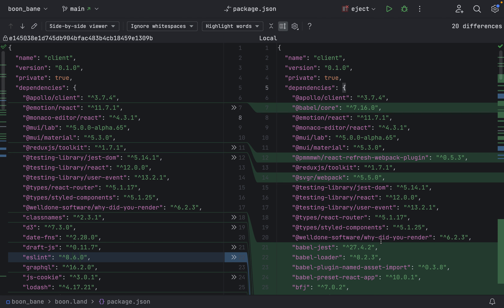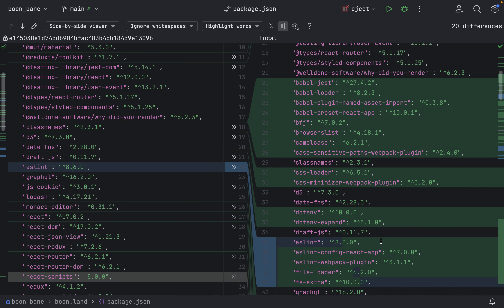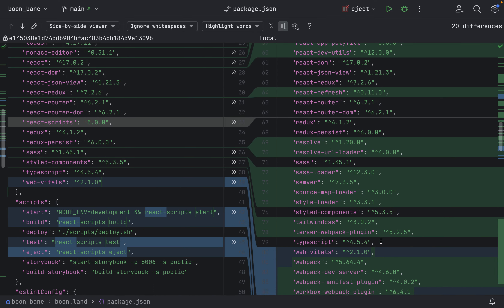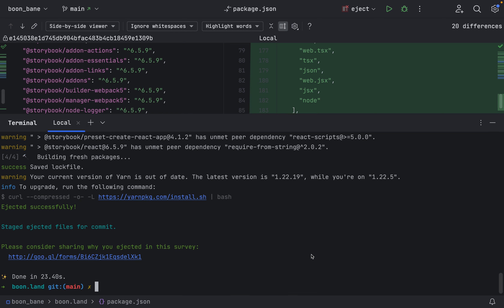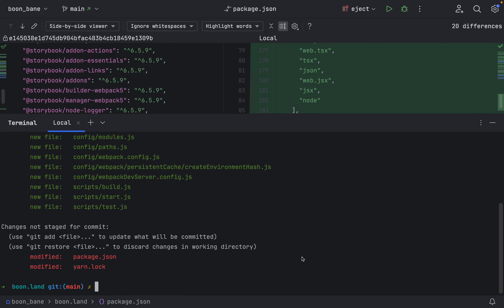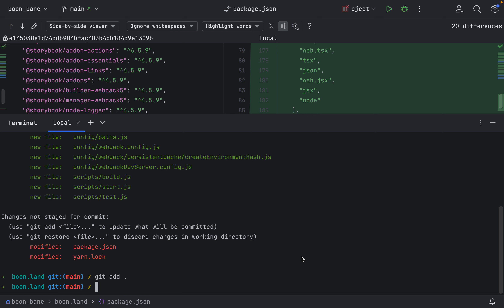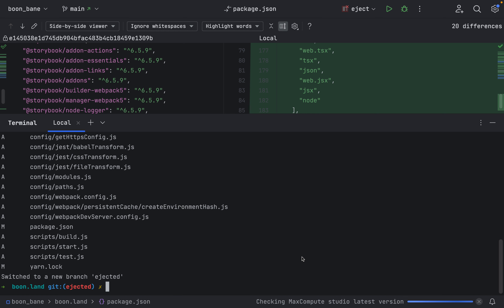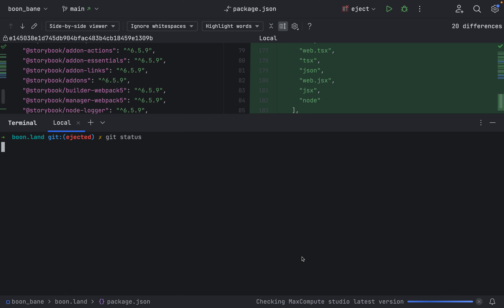Building Boon.Land | Devlog 04-06 | Not ejecting quite yet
I've decided to make ejecting from CRA a problem for future-me (though I'm keeping track of the changes that were made by keeping a different branch alive)